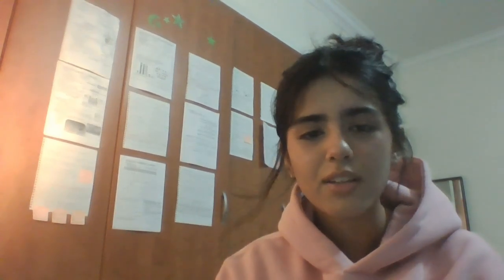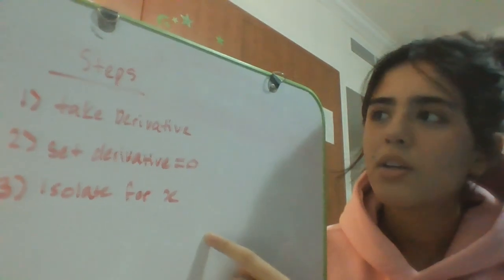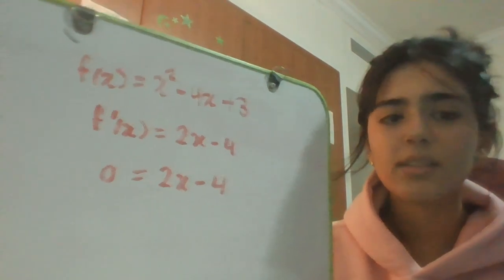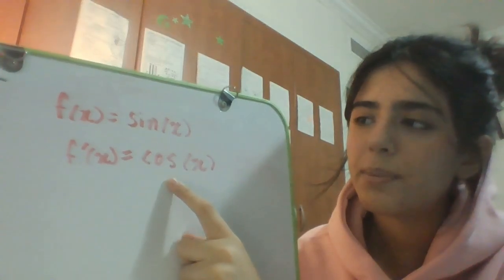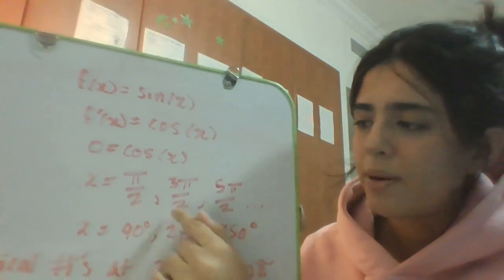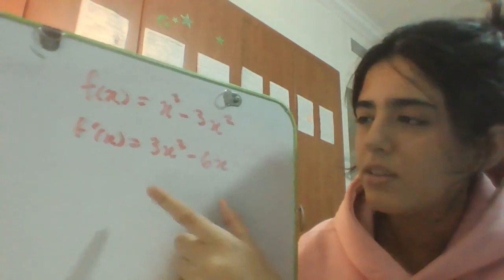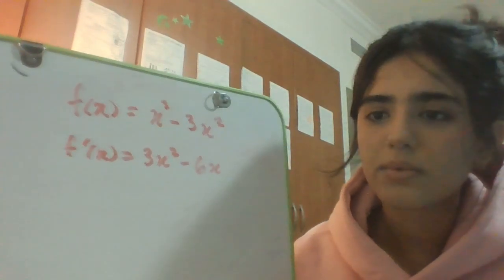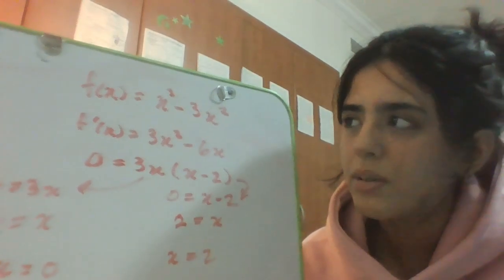Finding Critical Numbers Using Derivatives (Math 31/Calculus 1)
thank you guys for the supporting my channel!!!